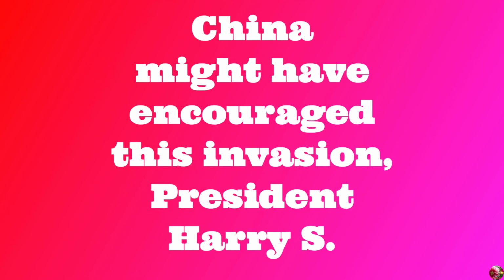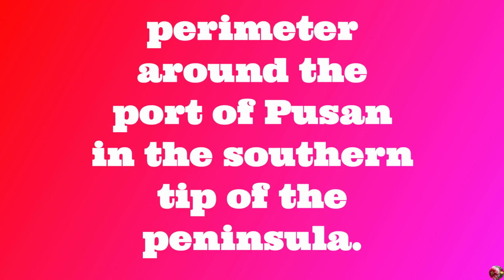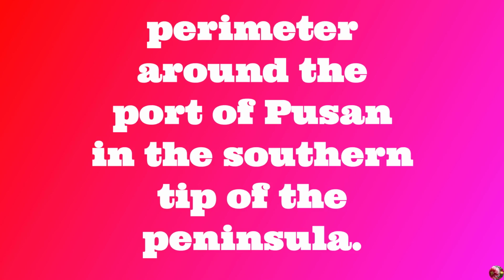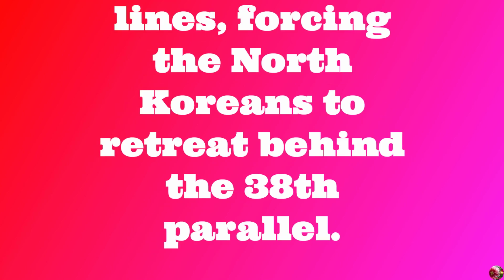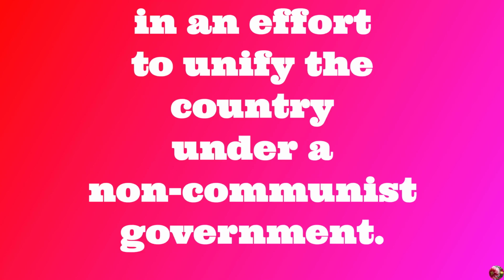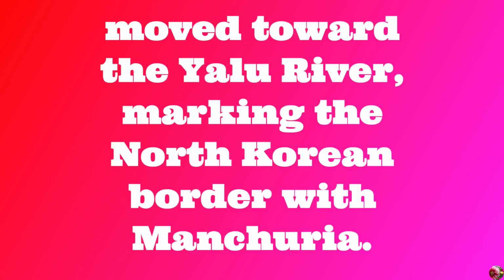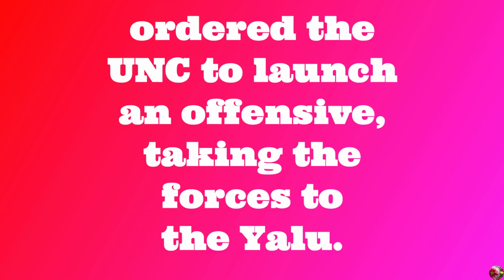AGAIN WAR? THE POSSIBILITY OF WAR BETWEEN NORTH KOREA & SOUTH KOREA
Preparation for the Korean War between the two countries NORTH KOREA & SOUTH KOREA.

DID YOU KNOW THE HISTORY?

After five years of simmering tensions on the Korean peninsula, the Korean War began on June 25, 1950, when the Northern Korean People's Army invaded South Korea in a coordinated general attack at several strategic points along the 38th parallel, the line dividing communist North Korea from the non-communist Republic of Korea in the south. North Korea aimed to militarily conquer South Korea and therefore unify Korea under the communist North Korean regime. Concerned that the Soviet Union and Communist China might have encouraged this invasion, President Harry S. Truman committed United States air, ground, and naval forces to the combined United Nations forces assisting the Republic of Korea in its defense. President Truman designated General Douglas MacArthur as Commanding General of the United Nations Command (UNC).

The first several months of the war were characterized by armies advancing and retreating up and down the Korean peninsula. The initial North Korean attack drove United Nations Command forces to a narrow perimeter around the port of Pusan in the southern tip of the peninsula. After the front stabilized at the Pusan perimeter, General MacArthur surprised the North Koreans in September 1950 with an amphibious landing at Inchon behind North Korean lines, forcing the North Koreans to retreat behind the 38th parallel.

In October, the United Nations, urged by the United States Government, approved the movement of UN forces across the 38th parallel into North Korea in an effort to unify the country under a non-communist government. In spite of warnings issued by the Chinese Government, the United Nations forces moved toward the Yalu River, marking the North Korean border with Manchuria. Discounting the significance of initial Chinese attacks in late October, MacArthur ordered the UNC to launch an offensive, taking the forces to the Yalu. In late November the Chinese attacked in full strength, pushing the UNC in disarray south of the 38th parallel with the communist forces seizing the South Korean capital, Seoul.

In early 1951 the Chinese offensive lost its momentum and the UNC, bolstered by the revitalized 8th U.S. Army led by General Matthew B. Ridgway, retook Seoul and advanced back to the 38th parallel. From July 1951, until the end of hostilities the battle lines remained relatively stable and the conflict became a stalemate. The Truman Administration abandoned plans to reunite North and South Korea and instead decided to pursue limited goals in order to avoid the possible escalation of the conflict into a third world war involving China and the Soviet Union.

AND THAT'S THE END OF THE NEWS SPOTLIGHT.